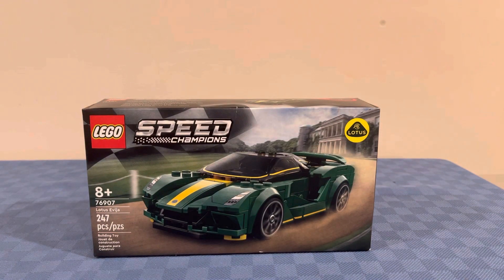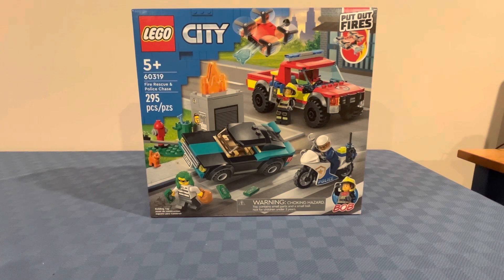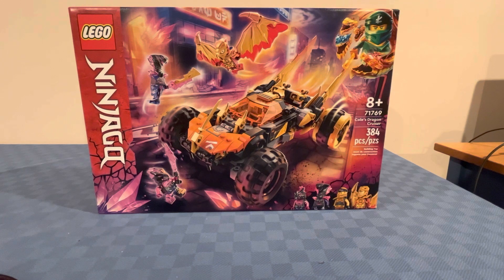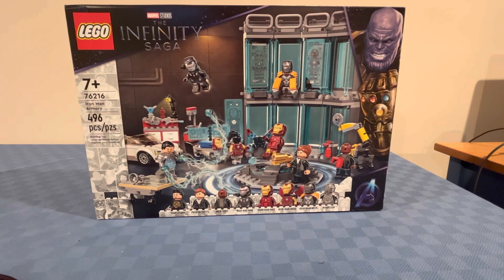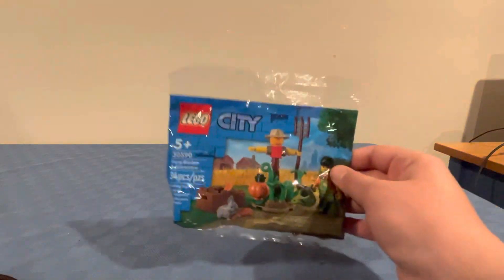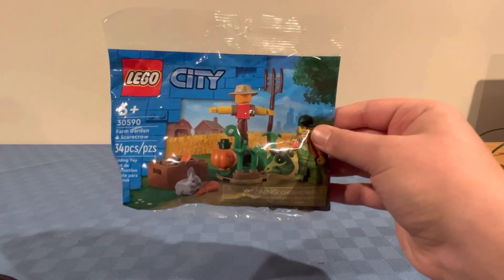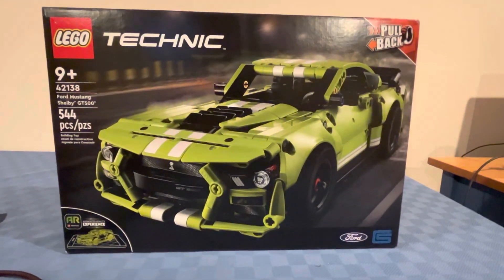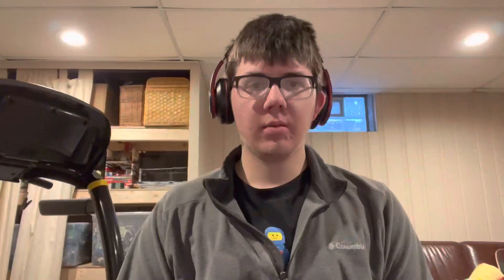christmas 2022 lego set haul